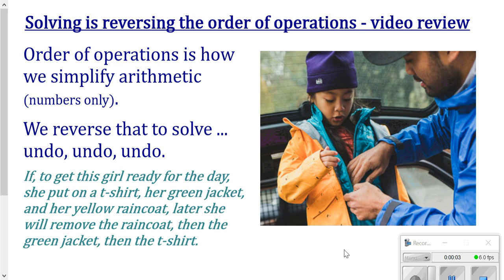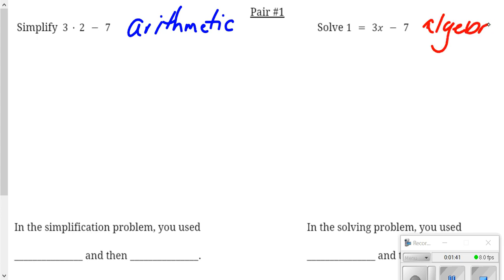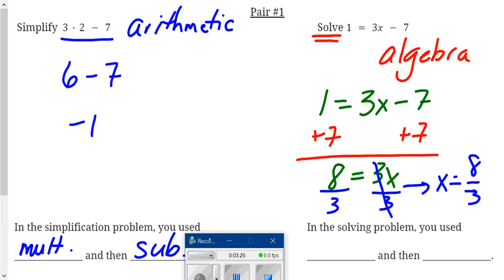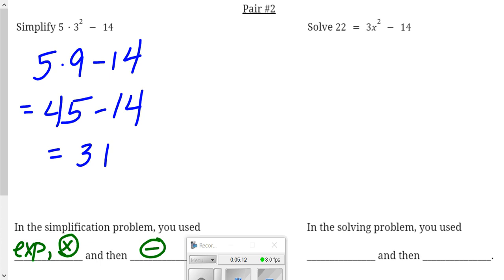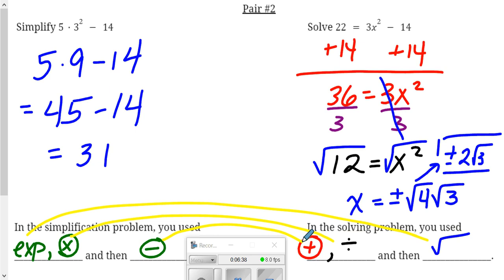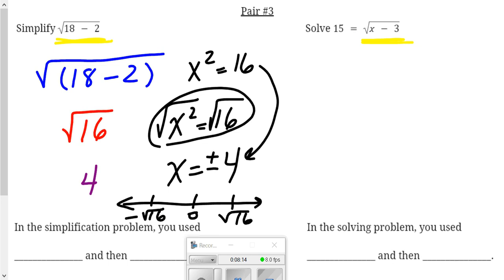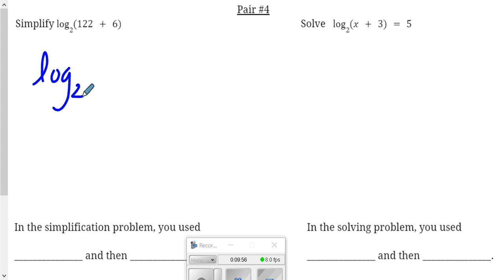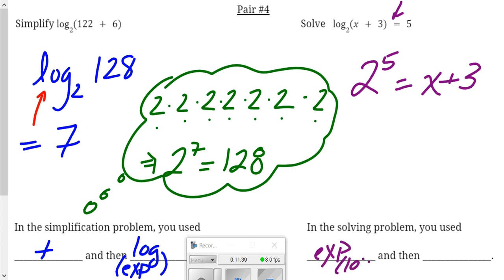Solving is Undoing the Order of Operations